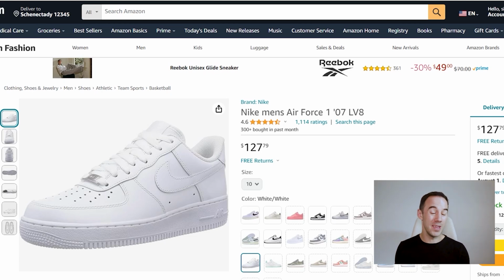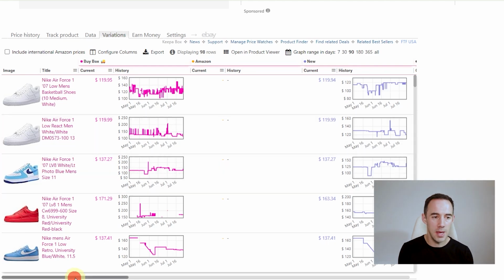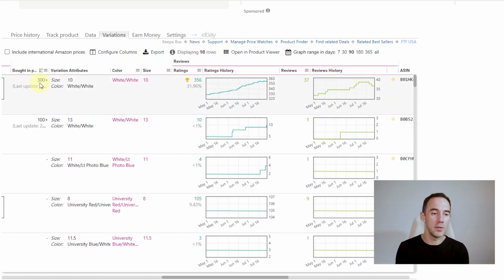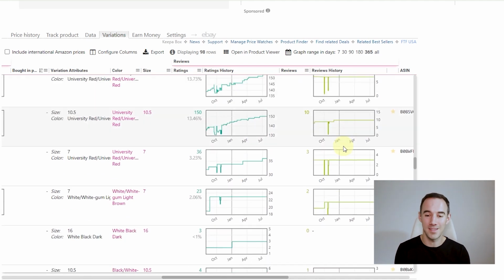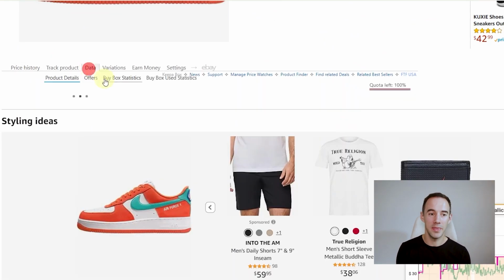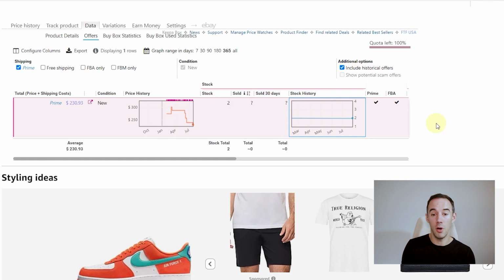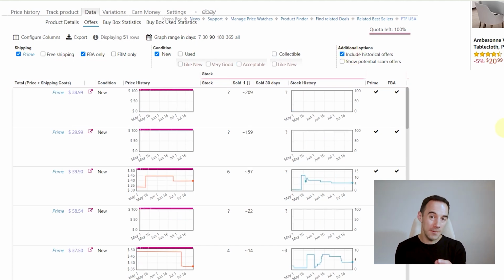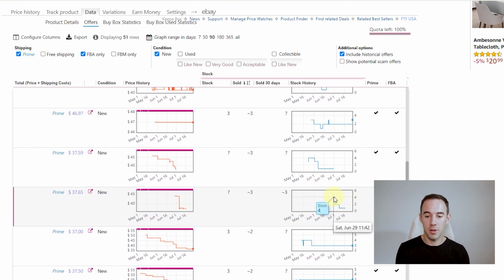How can I see what sells the most on Amazon? Quick Guide to Variation Listings using Keepa!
Want to find the best-selling products on Amazon? Understanding variation listings by using Keepa data can help you uncover hidden bestsellers and high-demand products with less competition. In this video, I'll show you how to choose which product variation to sell on Amazon!

👉 Want to learn quicker? Get a FREE 7-day trial to my community

💡 The Profit Calculator We Love!  Seller Amp

💼 Reclaim Missing Stock on Autopilot - Because every unit counts!